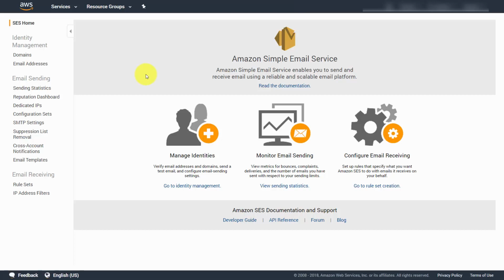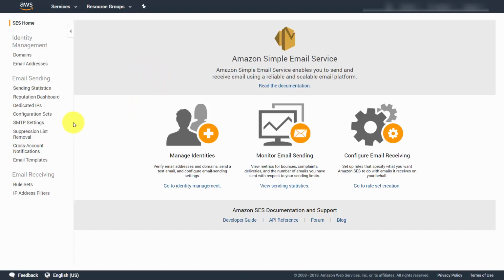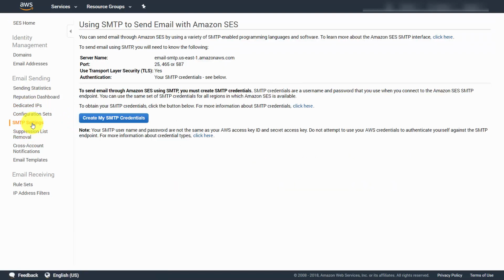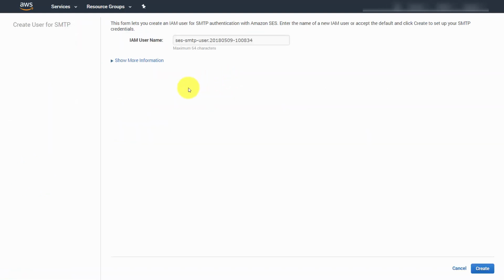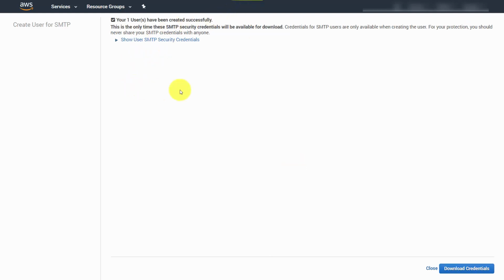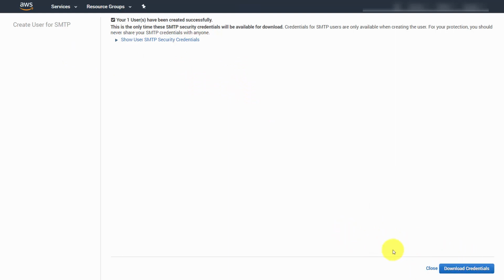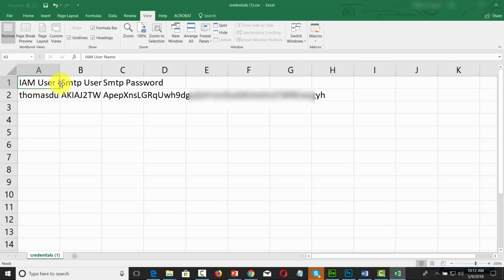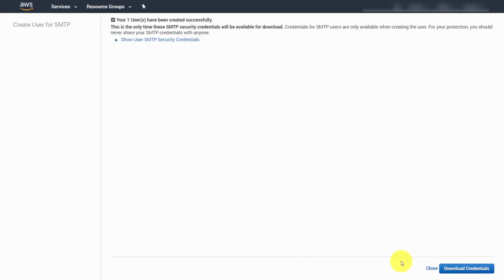16 Using an Interface and SMTP Credentials Free Scale Your Email Marketing With Amazon SES Course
Using an Interface and SMTP Credentials Free Scale Your Email Marketing With Amazon SES  Course